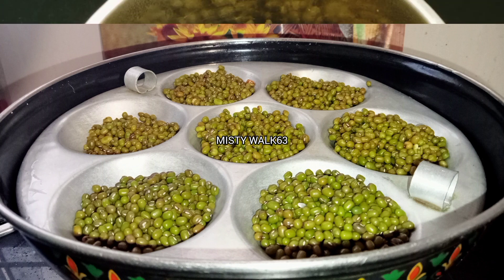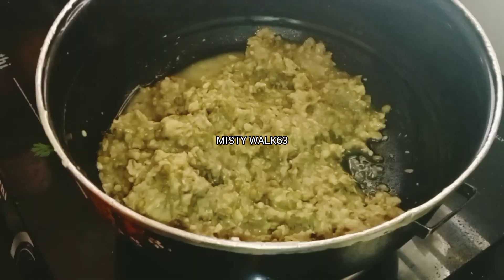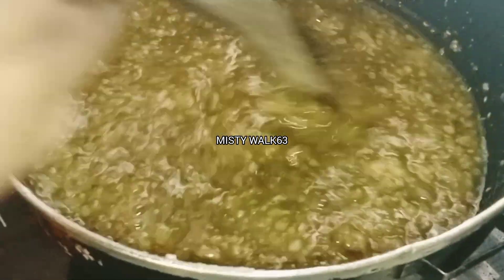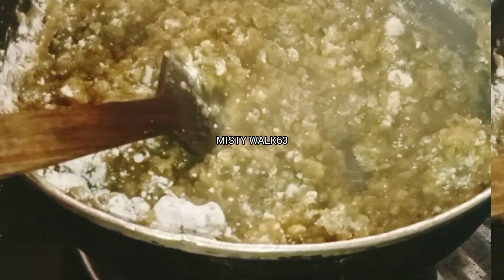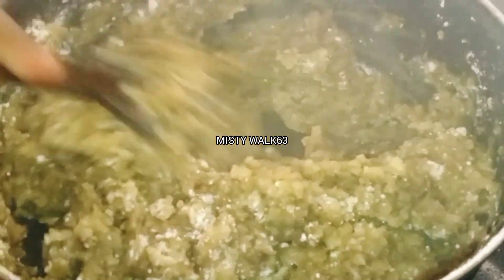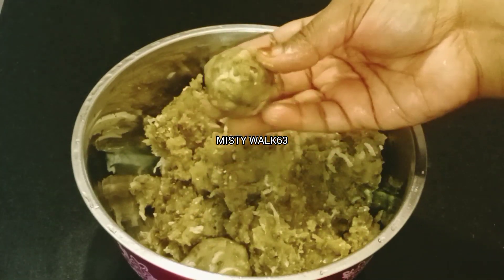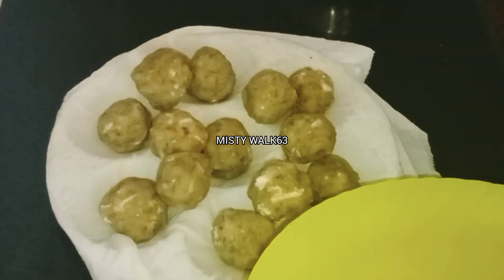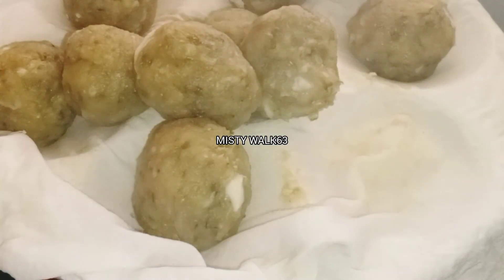💯ഒരു തുള്ളി എണ്ണ പോലും ചേർക്കാത്ത പലഹാരം ||oil free green gram recipe